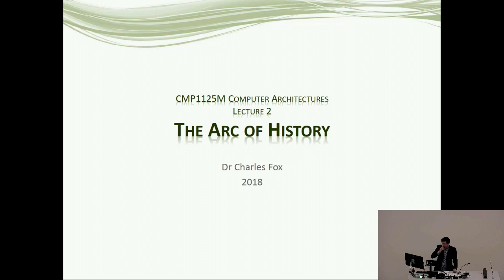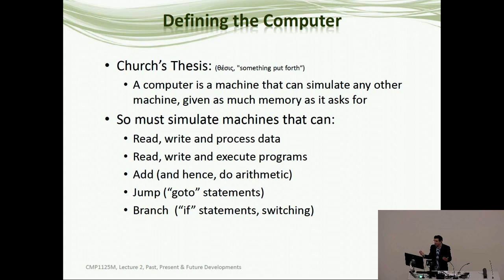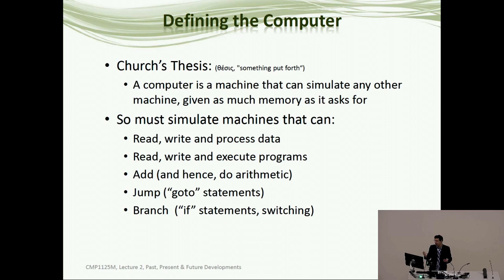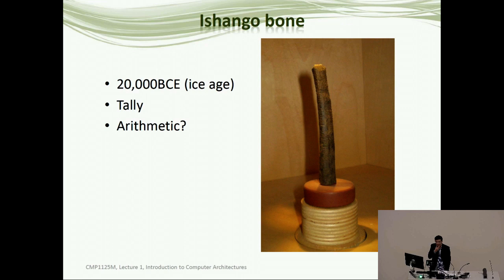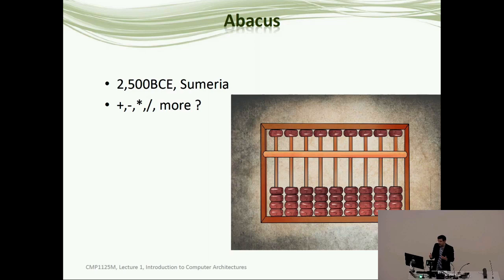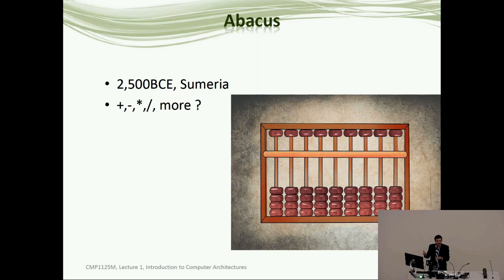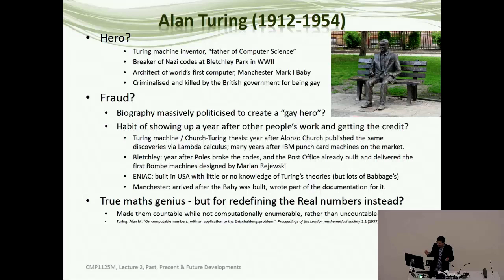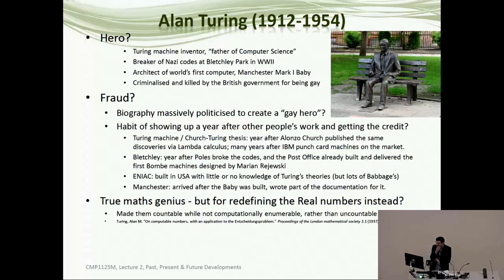Computer architecture – History of Computing – lecture 02a/12 – CW Fox, University of Lincoln